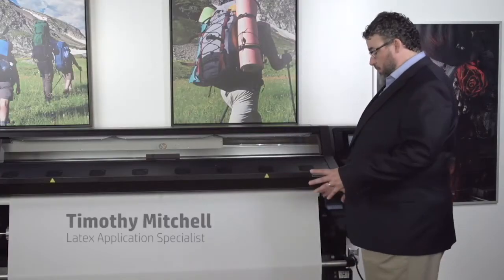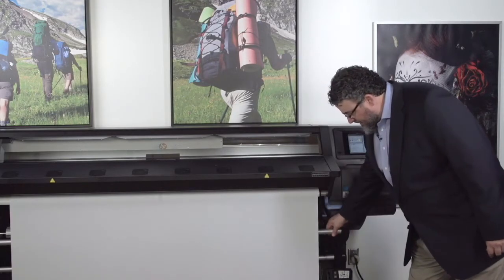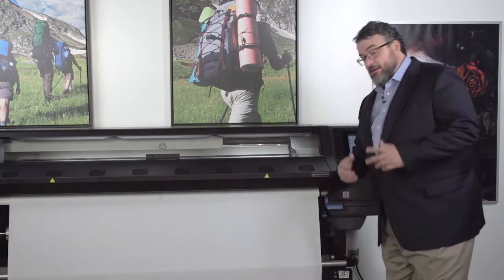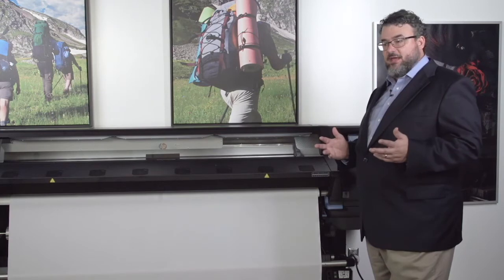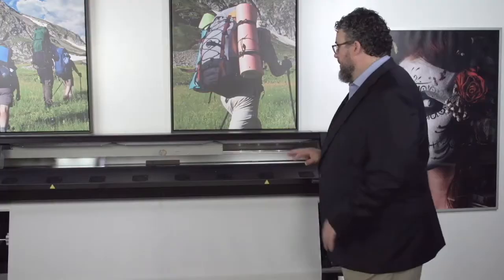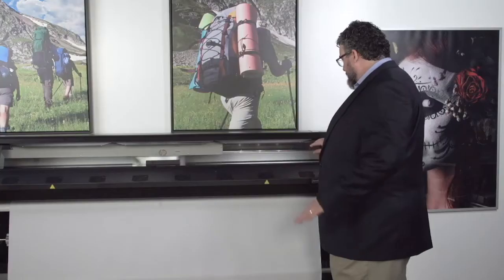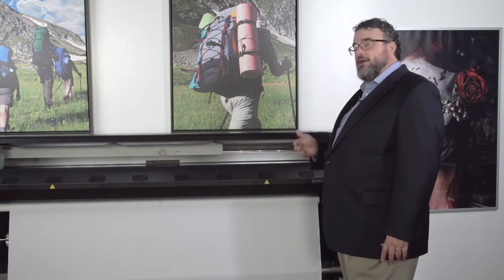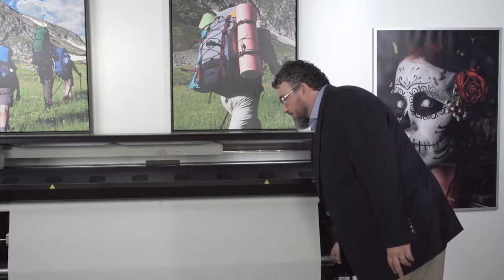CSS HP Latex Printing On Fabric Part 5 On the Roll and Printing